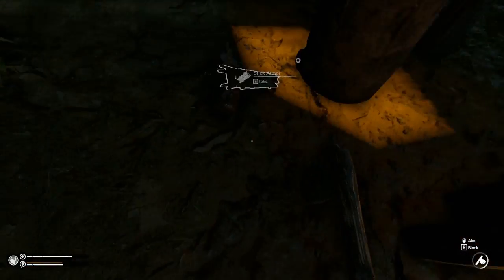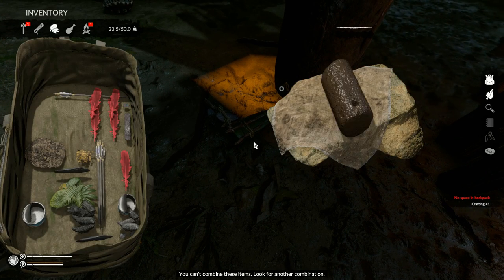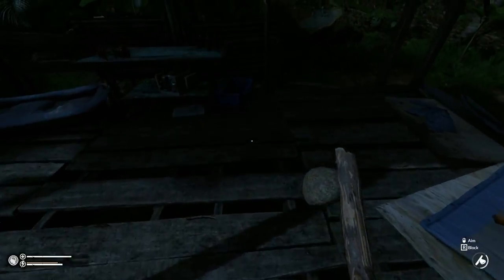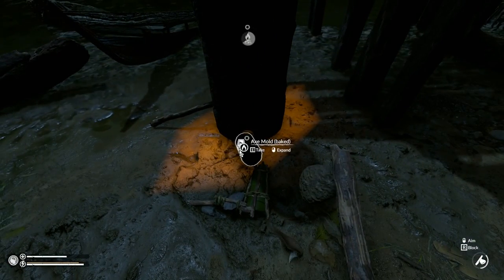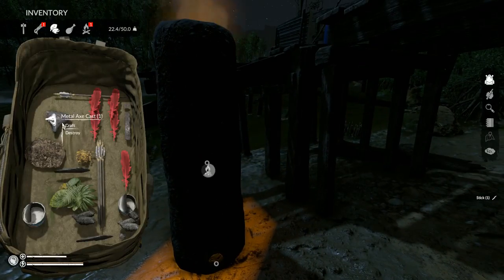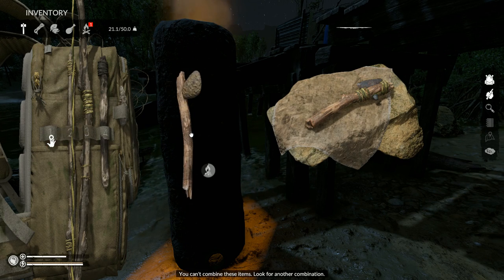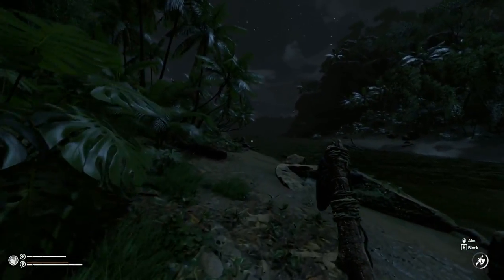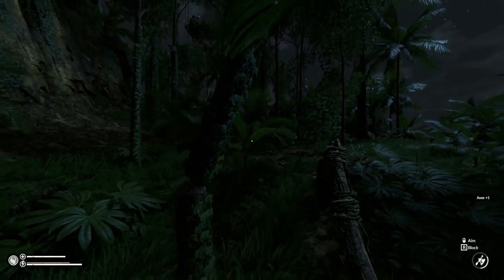How to forge a Metal Axe- Green Hell QUICK TIP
In my previous video I didn't know the recipe for the metal ax. Here it is and if you would like a full tutorial on how to forge metal items in Green Hell here is the link to that video-
Green Hell is a sweltering struggle for survival in the Amazonian rainforest. Clinging to life, the player is set on a journey of durability as the effects of solitude wear heavy not only on the body but also the mind. How long can you survive against the dangers of the unknown?